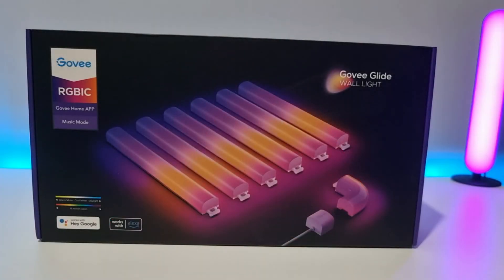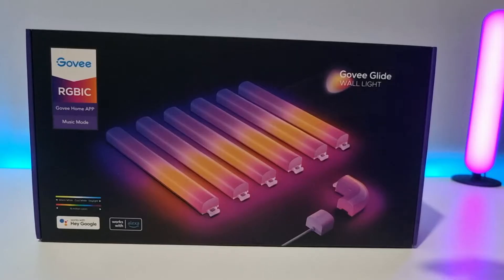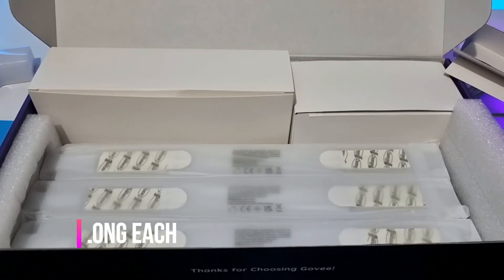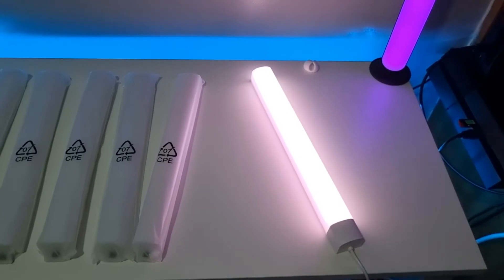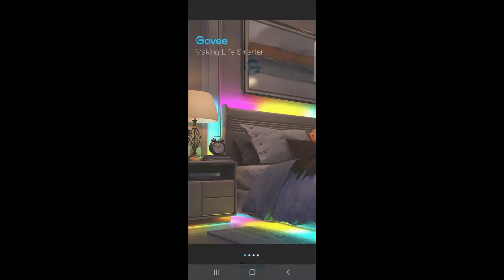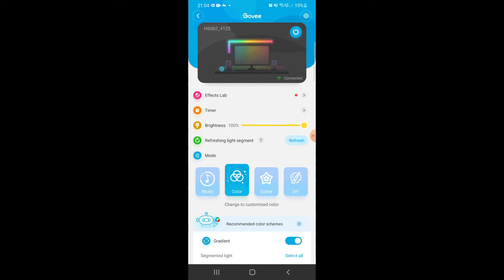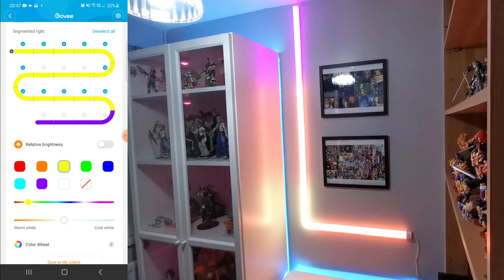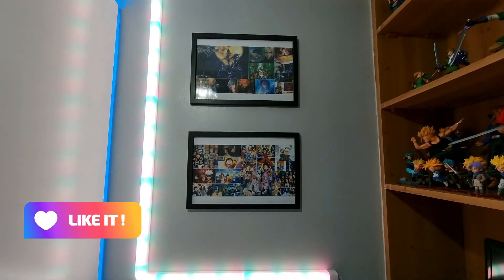Unboxing & Review | Govee Glide RBGIC Wall light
My unboxing & review of the Govee Glide LED RGB wall light.

As I do figure unboxing videos on here I am hoping this new Govee Wall Light will help with my lighting for future videos!!